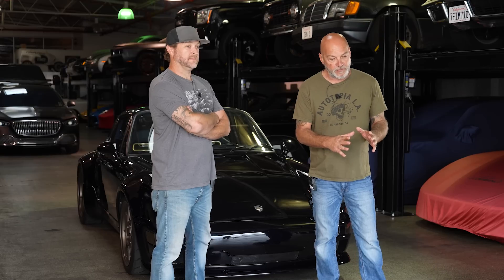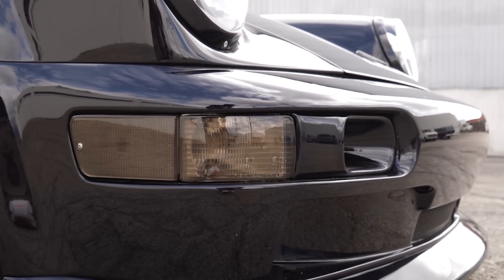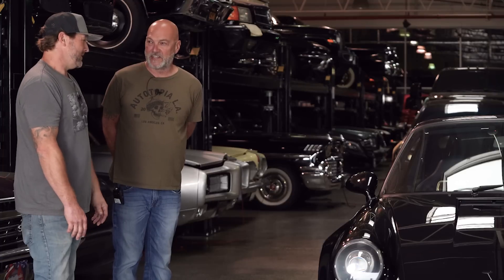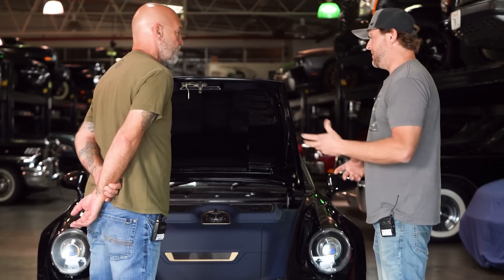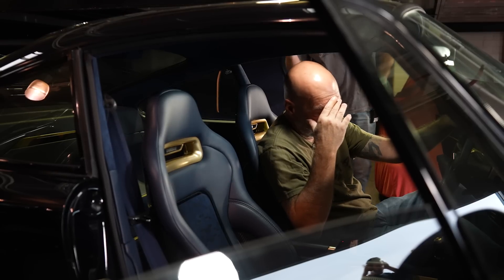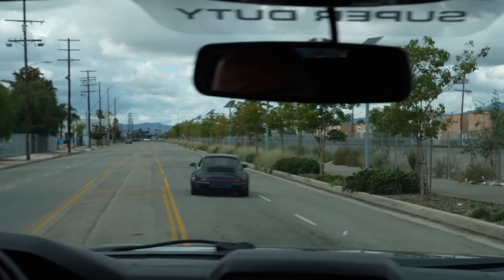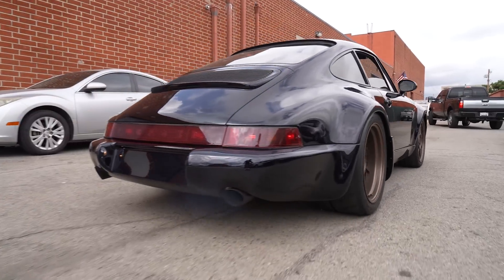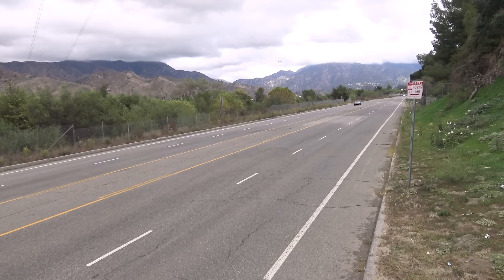This $1.2 Million Porsche 964 Rivals Singer Vehicle Design & Guntherworks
When Allan from Fogline first contacted me about shooting his Porsche 964 build I told him Porsche typically doesn't work on our channel which is unfortunate because I'm a hardcore Porsche lover. After he sent me a few pics the answer changed quickly to "YES!!!" The people involved in this build are some of the best in the industry and without question this is one of the finest interiors I've ever seen so sit back and enjoy the ride...